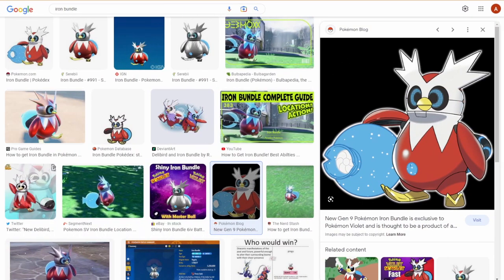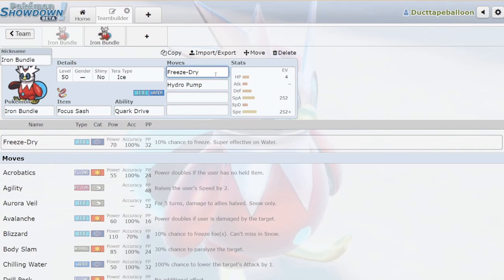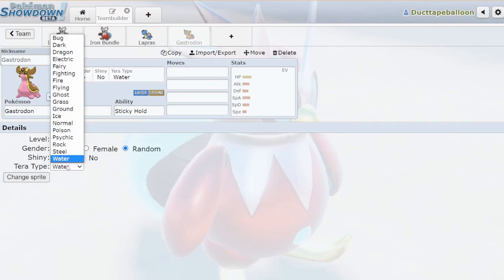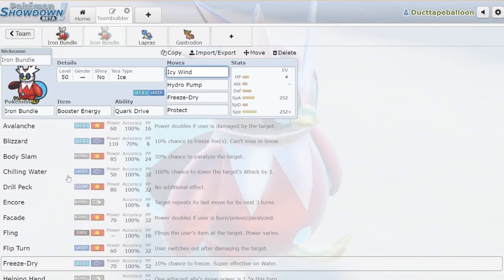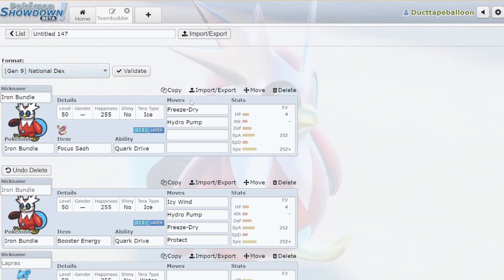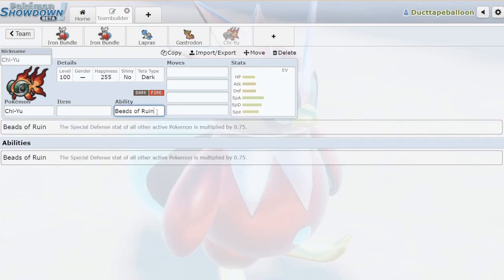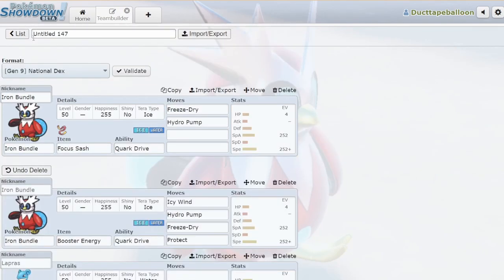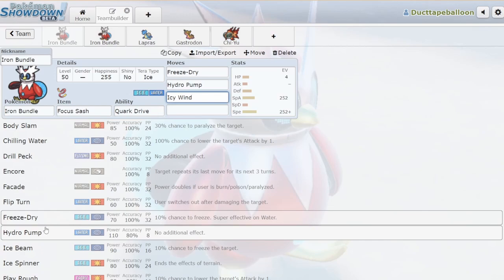Nothing Resists Iron Bundle (and that’s a problem)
Just me mostly ranting about how iron bundle feels really good when my opponent uses it but awful when I use it.